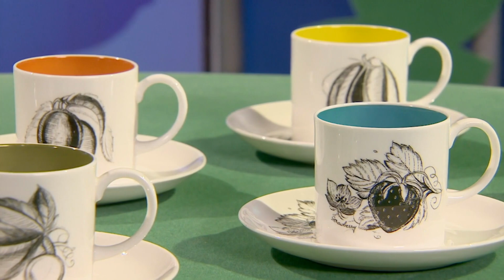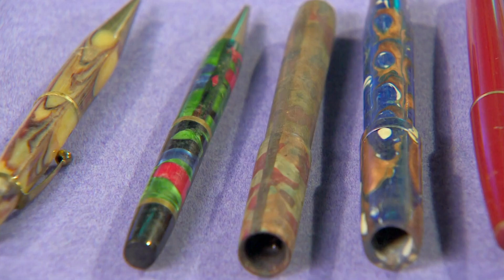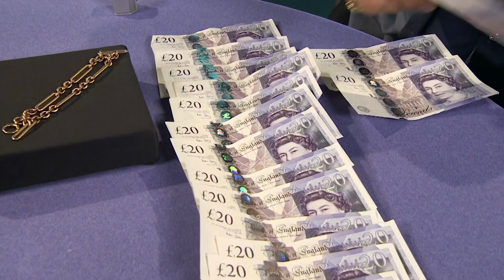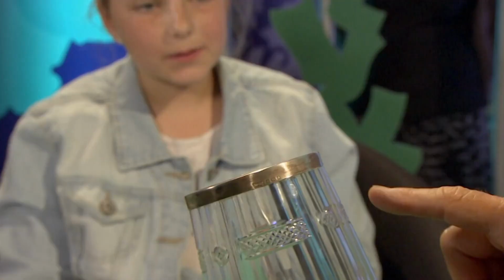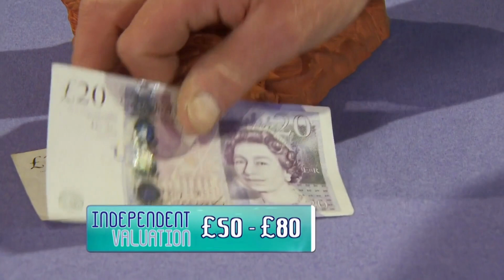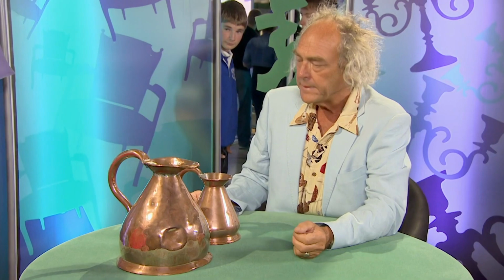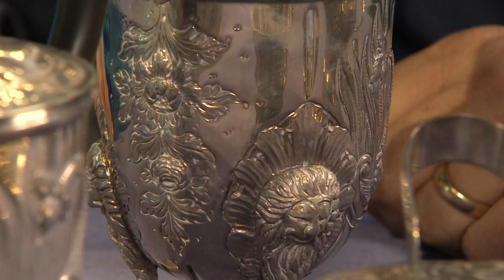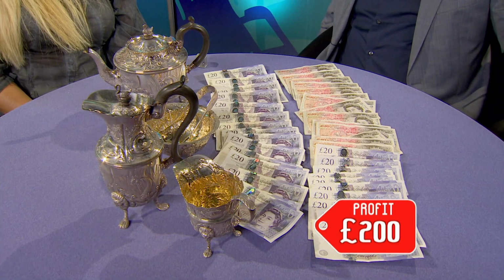Dickinson's Real Deal | S07 E29 | HomeStyle